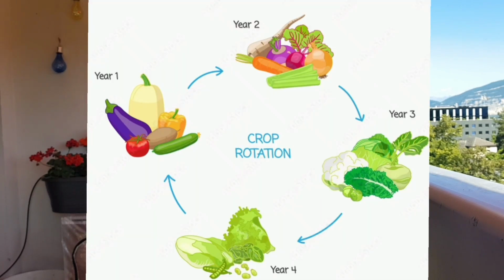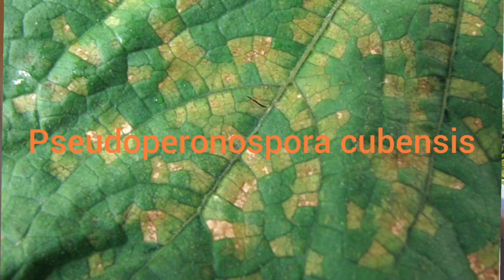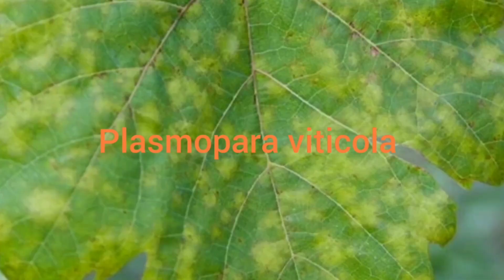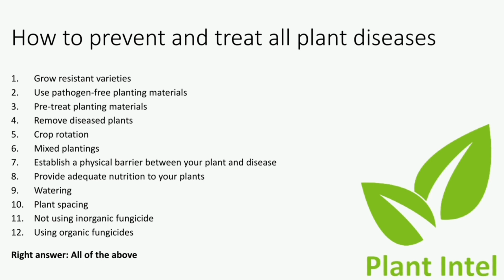How to PREVENT and TREAT ANY PLANT DISEASE to achieve 100% success - you have to watch full video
The video described all the different methods of treating and preventing plant diseases. it gives a structural background and explains why one or another method can be useful and what their benefits. It finishes with the best recommended method that will apply to all situations in order to ensure your plans doe not have diseases, that are timely prevented, and when needed, treated.

00:00 Introduction
01:11 1. Grow resistant varieties
03:22 2. Use pathogen-free planting materials
04:14 3. Pre-treat planting materials
05:00 4. Remove diseased plants
07:42 5. Crop rotation
09:50 6. Mixed plantings
11:43 7. Physical barrier between your plant and disease
12:29 8. Adequate nutrition
14:04 9. Watering
15:55 10. Plant spacing
16:30 11. Not using inorganic fungicide
21:35 12. Using organic fungicides
27:00 Important note about way forward
28:20 Bonus: My preferred method which gives the best results